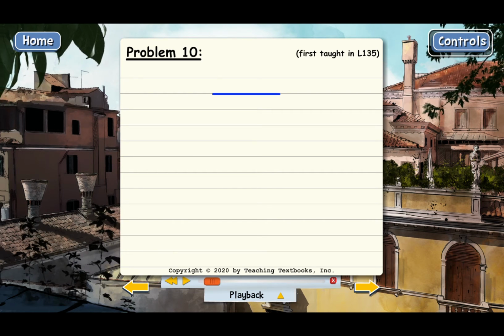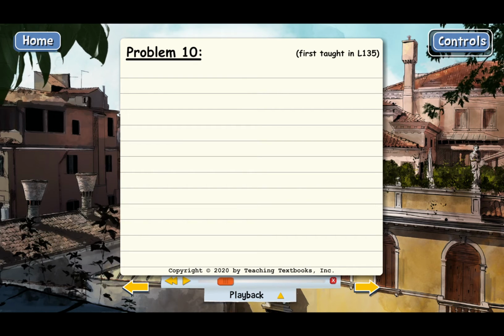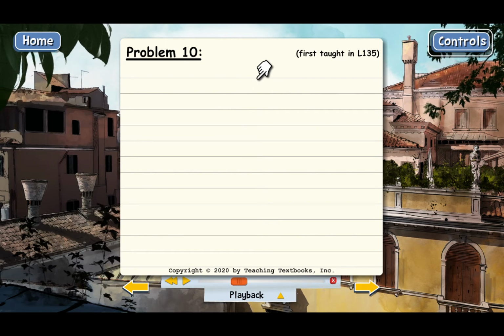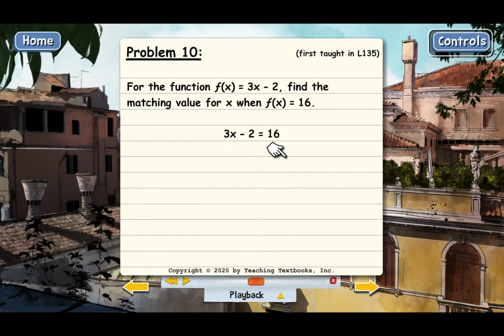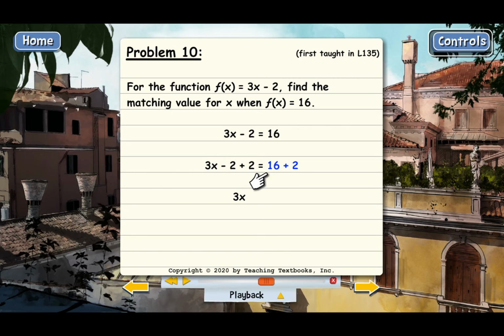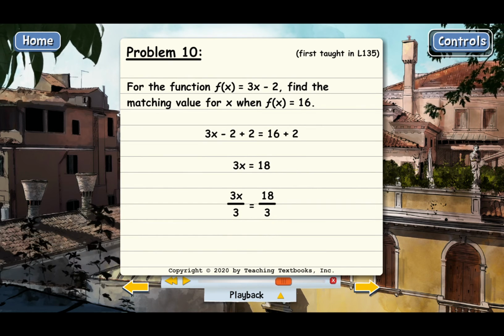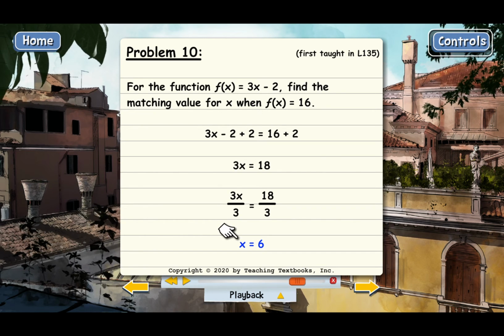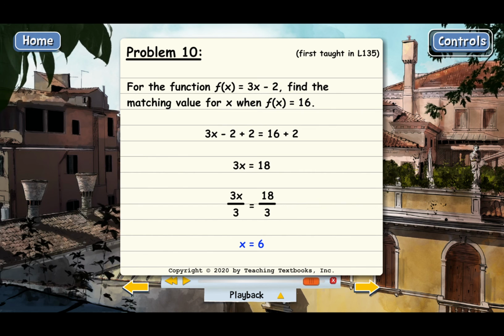How To Find A Matching X Value For A Given Function Value Of f(x)( Algebra 1 Lesson)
Solution for Teaching Textbooks, Algebra 1, Lesson 138, Problem 10. Find out how to determine a matching x value for a given function and function value (y value). Explains how to set up an equation and solve it step by step.